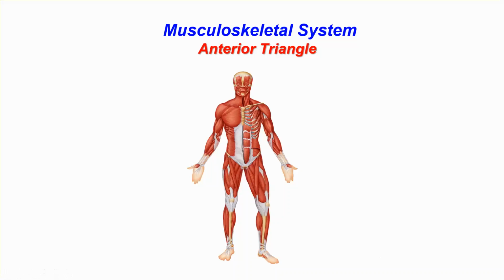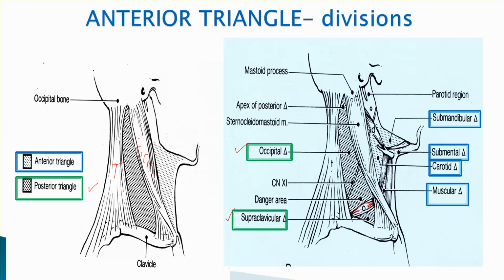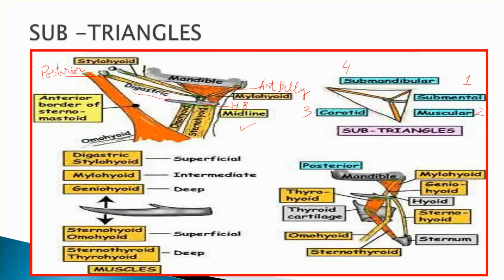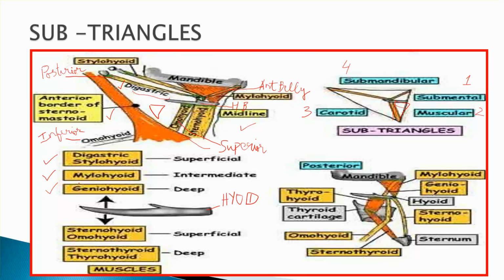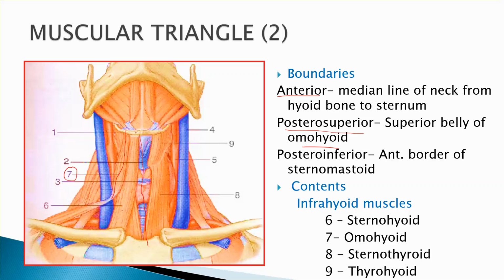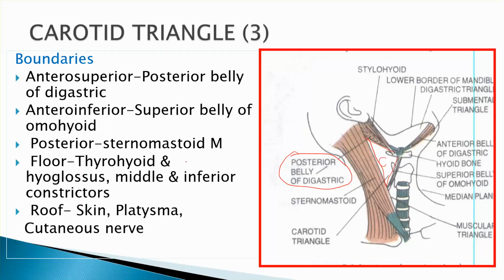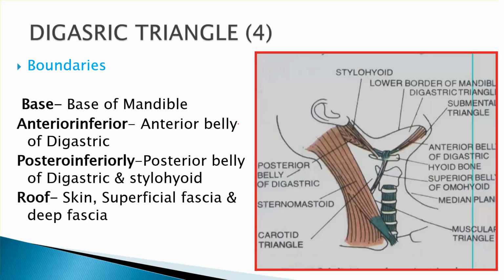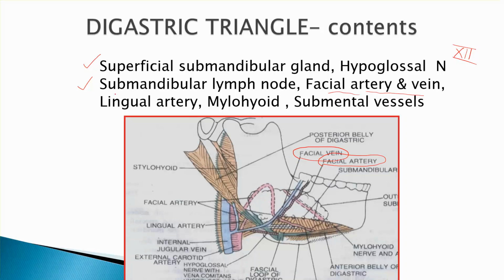Anterior Triangle of Neck